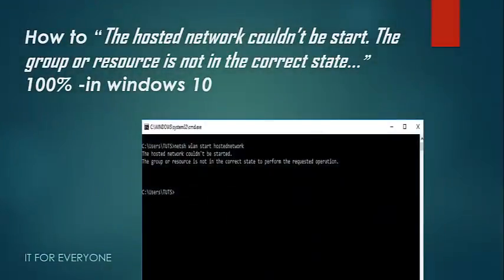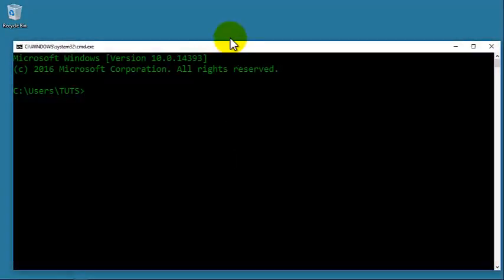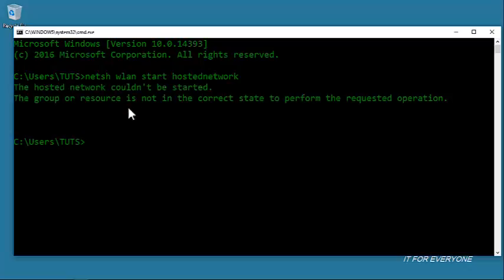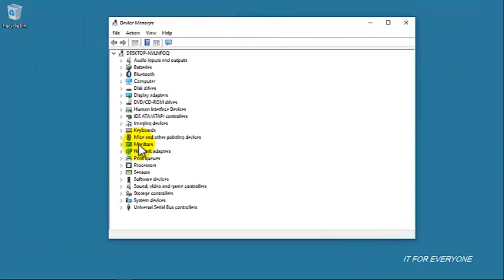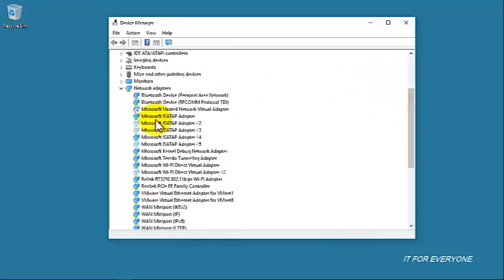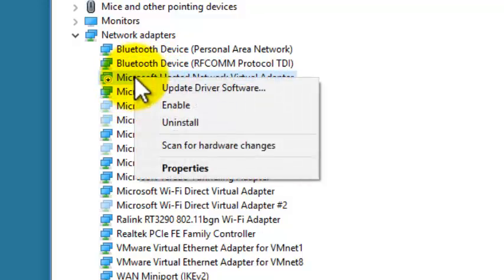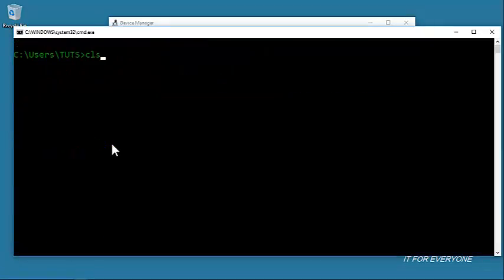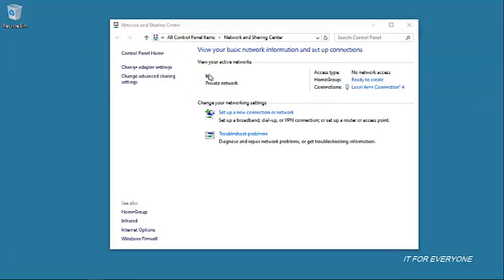the group or resources is not in the correct state to perform the requested operation windows 7/8/10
the group or resources is not in the correct state to perform the requested operation

You can read more about this article more in depth